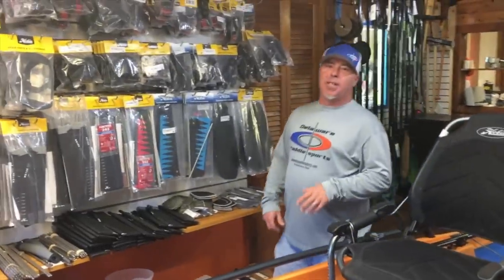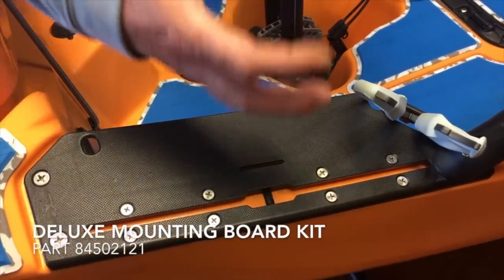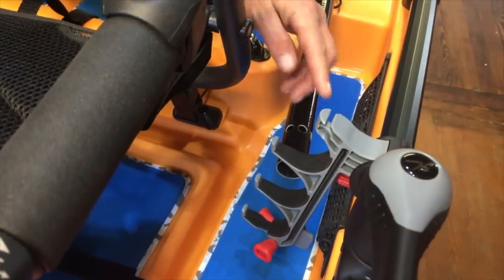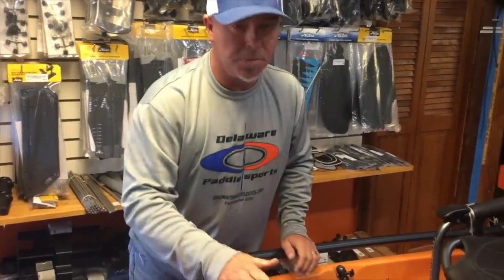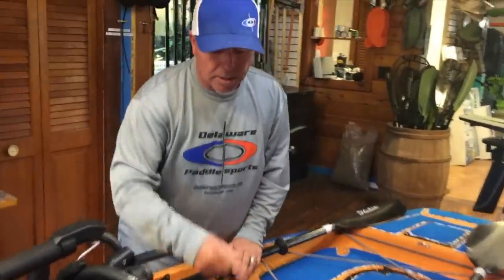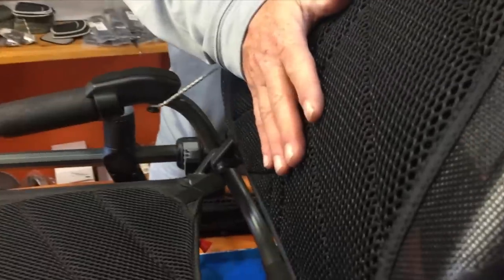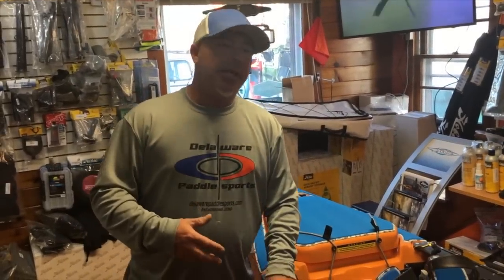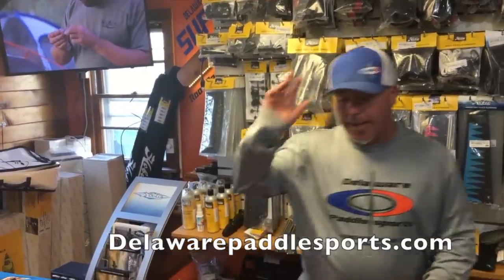2018 Hobie Pro Angler Walkthrough by Delaware Paddlesports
2018 Hobie Pro Angler 12 Walkthrough video! We have all colors (Golden Papaya, Dune, Camo) in stock and we do FREE RIGGING if you buy a kayak from us! We install anchor trolleys, fish finders, and H-Bars to name a few!